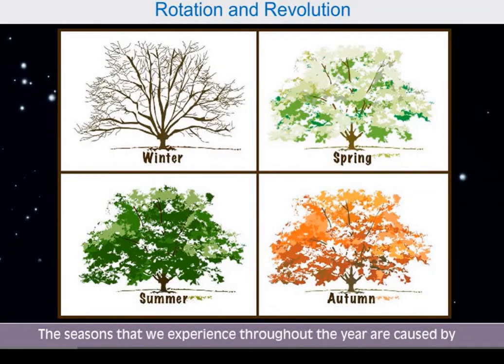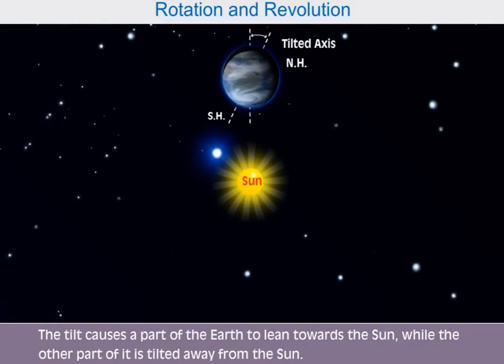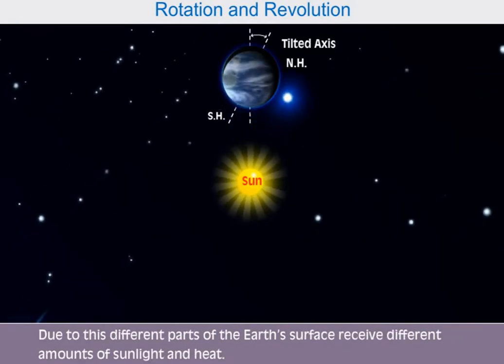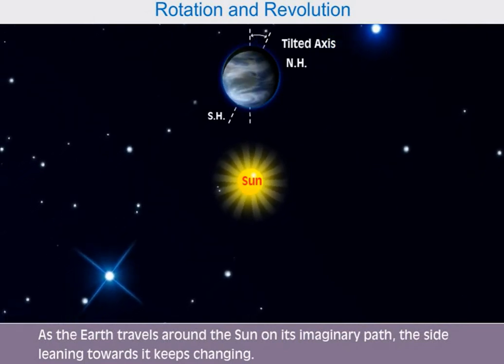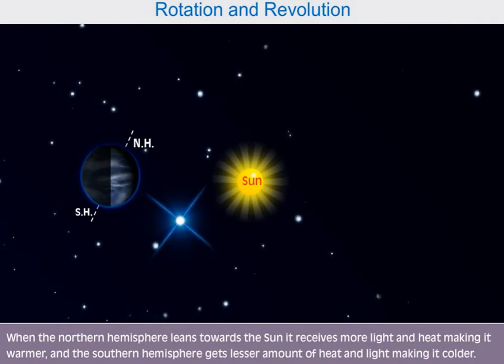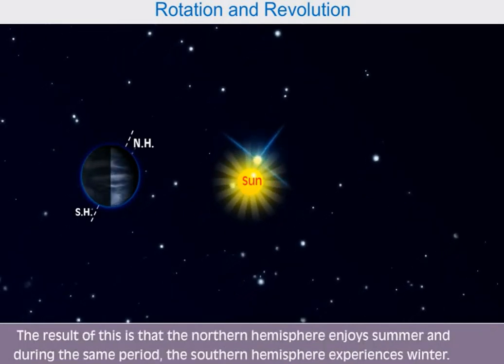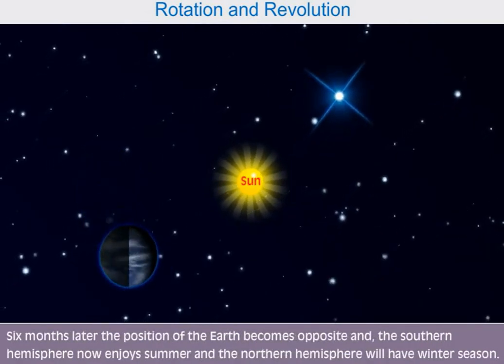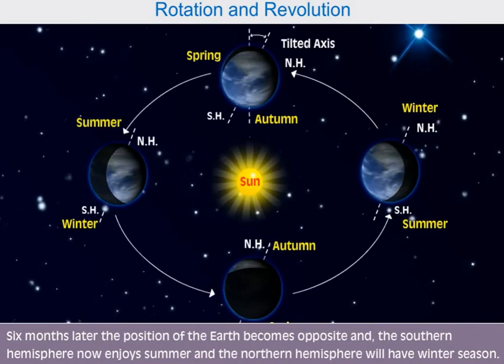Rotation and revolution class 6 geography social Cbse animation & ppt expantion $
Creating a detailed YouTube video description for Class 6 Geography, focusing on rotation and revolution, with animations and a PowerPoint presentation:

**Title: Rotation and Revolution - Class 6 Geography (CBSE) - Animation and PPT**

**Description:**

Welcome to our educational video on Class 6 Geography, focusing on Rotation and Revolution as per the CBSE curriculum! In this video, we explore the fundamental concepts of how the Earth moves in space, influencing day and night, seasons, and climate. Through engaging animations and a comprehensive PowerPoint presentation, we dive into the mechanisms of rotation and revolution, explaining their effects on our planet.

- **Rotation of the Earth:** Understanding the Earth's daily spin on its axis, causing day and night.
- **Revolution around the Sun:** Explaining the Earth's yearly orbit around the Sun, leading to seasons.
- **Impact on Climate and Seasons:** How tilt and orbit affect temperature variations and weather patterns.
- **Geographical Effects:** Differences in day length, solar energy distribution, and their geographical impacts.
- **Role in Geography and Agriculture:** Influence on agricultural practices, cultural events, and human activities.

**Chapters:**
0:00 Introduction to Rotation and Revolution
1:30 Understanding Earth's Rotation
3:00 Exploring Earth's Revolution
5:00 Effects on Climate and Seasons
7:00 Geographical Impacts
9:00 Role in Agriculture and Human Life
10:30 Conclusion and Recap

Join us as we unravel the wonders of Rotation and Revolution, fundamental to understanding Earth's dynamic processes.

Feel free to customize the content further to suit your audience and educational objectives!